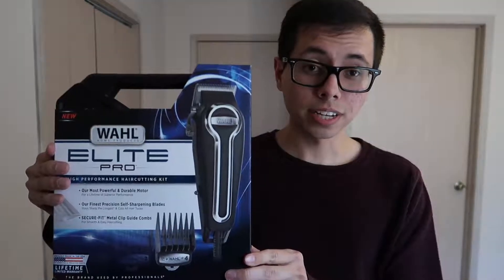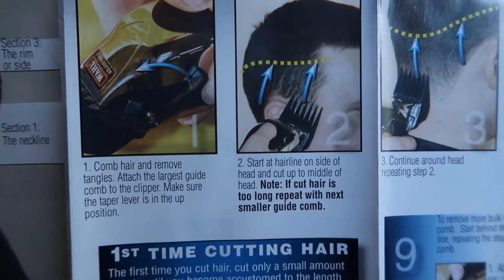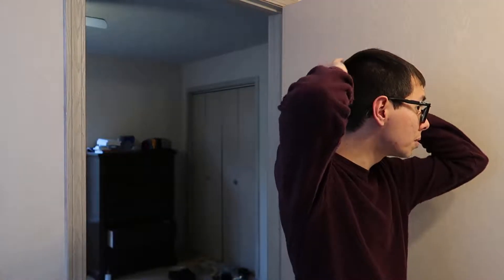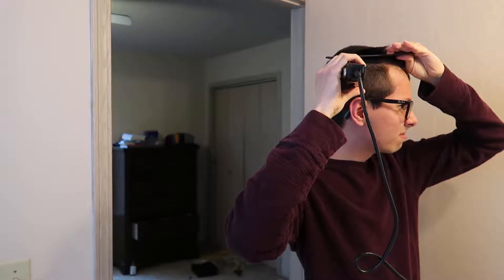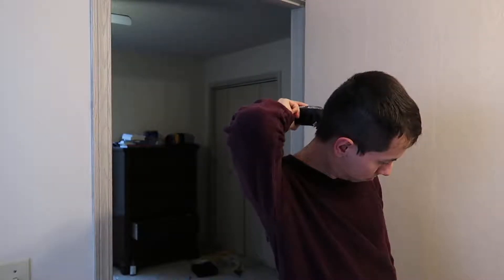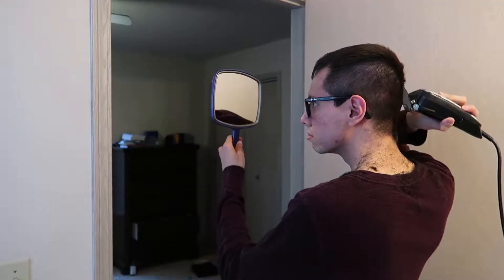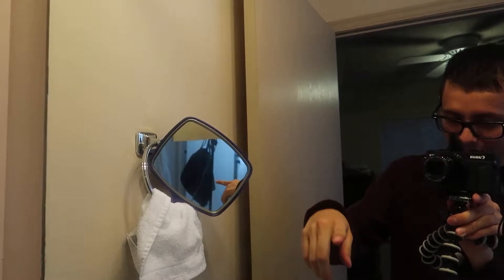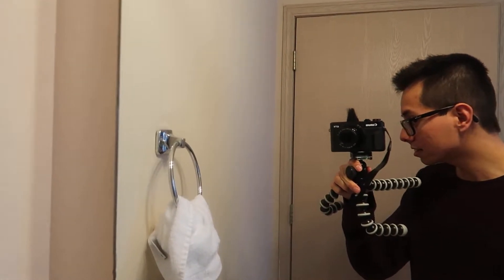CUTTING MY OWN HAIR